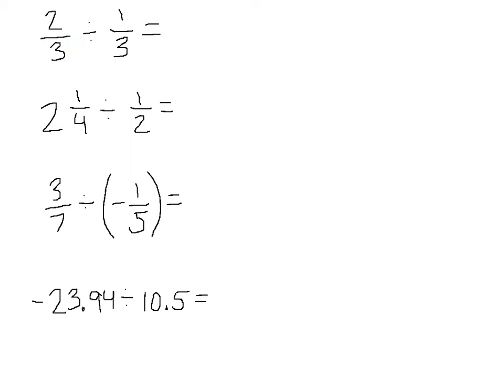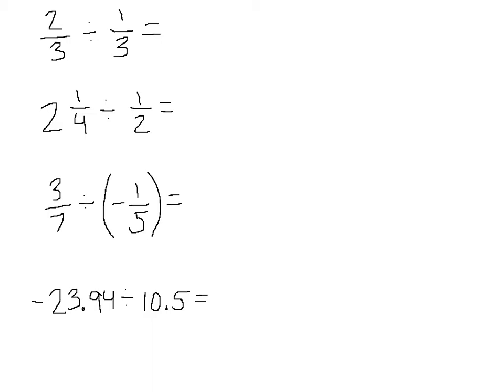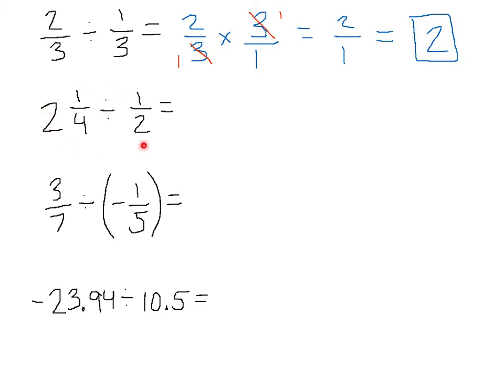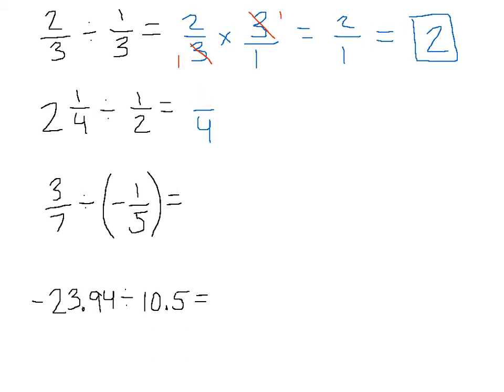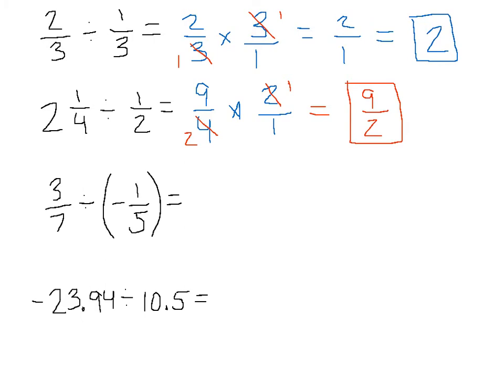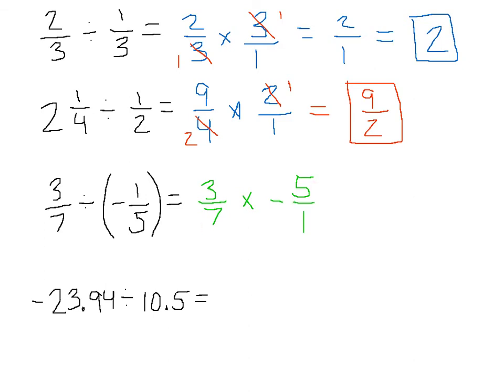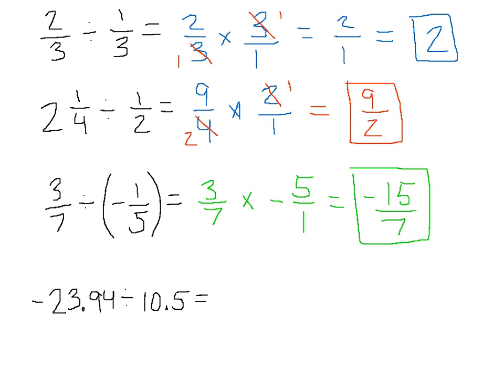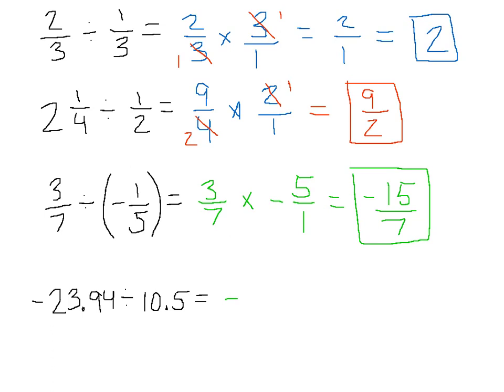Dividing Rational Numbers